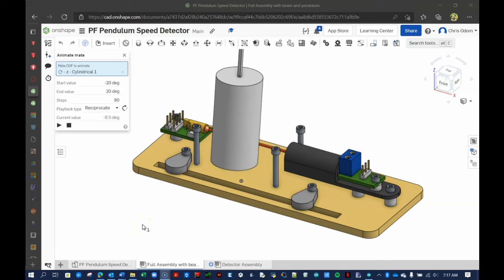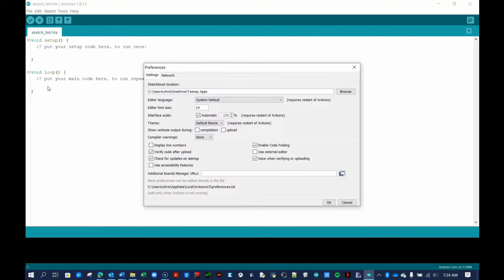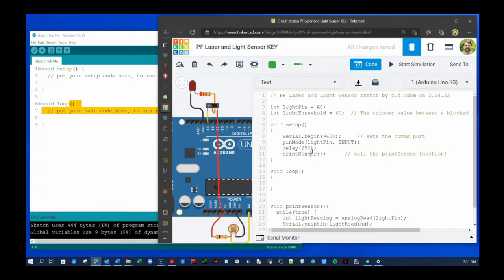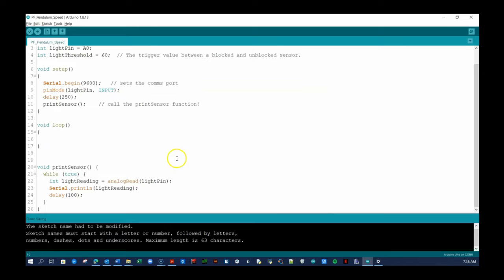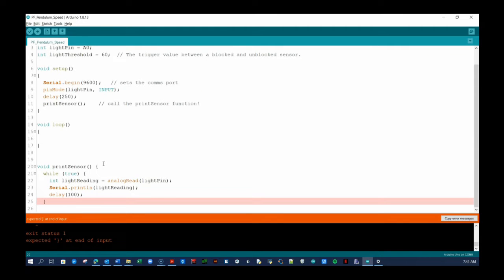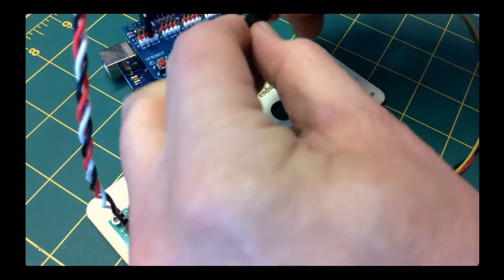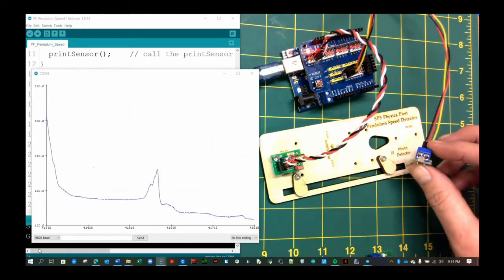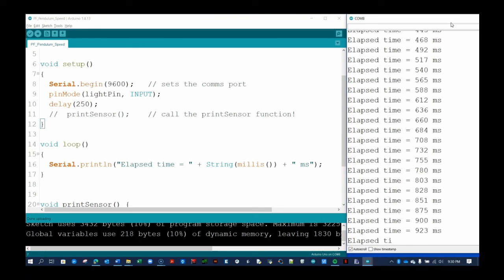Video 3: Pendulum Speed Arduino Coding Project: Playing in the Lab - Physics First at SPS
For best results, set your YouTube player to 720p resolution by clicking on the Settings gear icon and selecting Quality and then 720p.

Going to take computer programming or robotics at SPS?

Here are the links to the video tutorials of this Pendulum Speed Coding Project, in order: